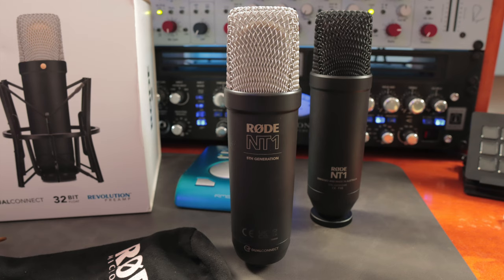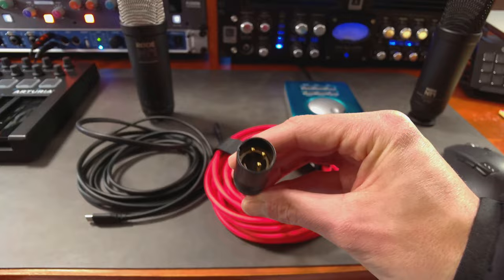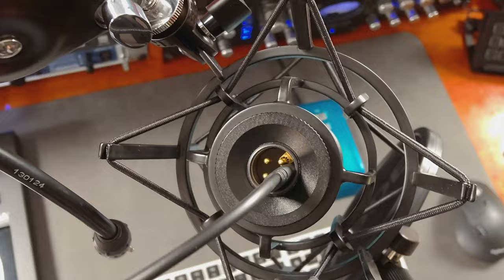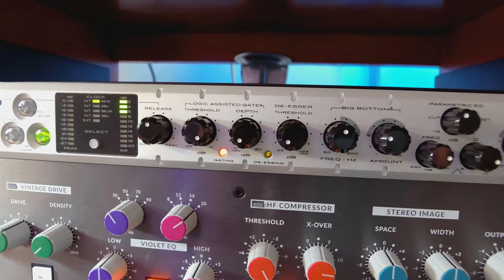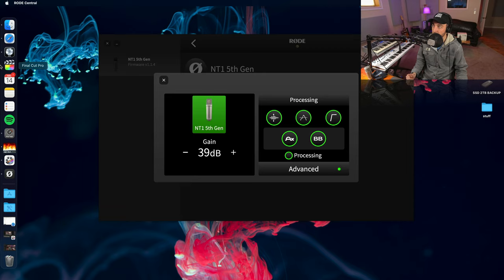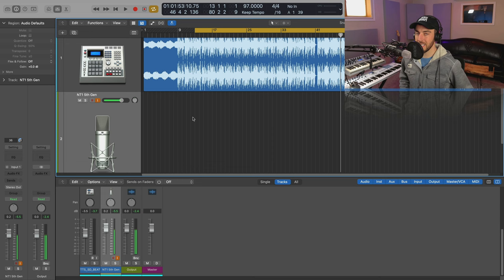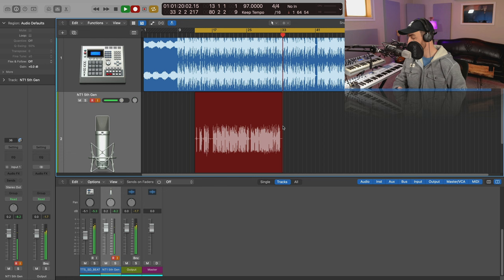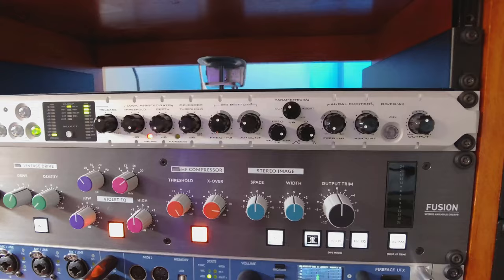Rode NT1 5th Generation: Mic Review and Demo (Rap Vocals)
Check out my microphone review and demo for the Rode NT1 5th Generation! In this video, I'll show you all the features of this mic and how it can be used for recording rap vocals.  This is the world's first "unclippable" mic and is capable of 32-bit recording with Aphex DSP effects onboard.

0:00 My NT1 Experience
0:55 XLR and USB Connections
1:32 Sound Quality Comparison (XLR)
1:58 Onboard Aphex Effects
5:04 Rap Vocal Recording Demo
6:16 Mixed Rap Vocal (StudioRack)
6:56 Thoughts on DSP Effects
7:52 Unclippable Microphone?
8:18 32-bit Recording
9:33 Final Thoughts